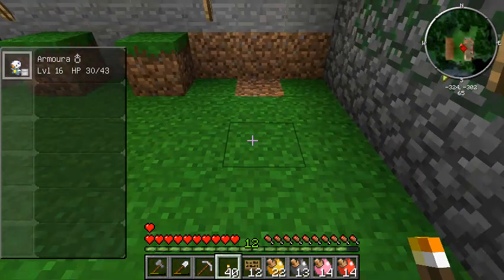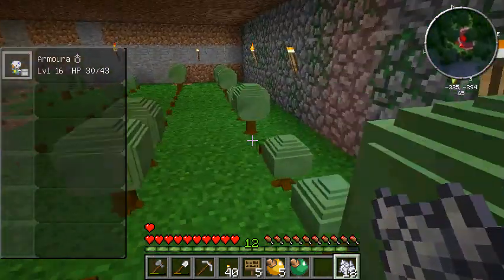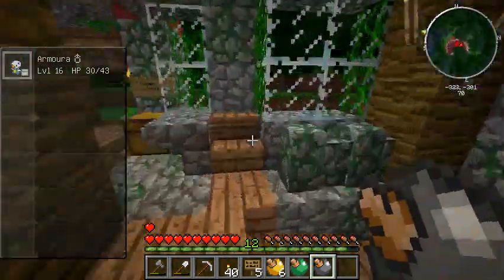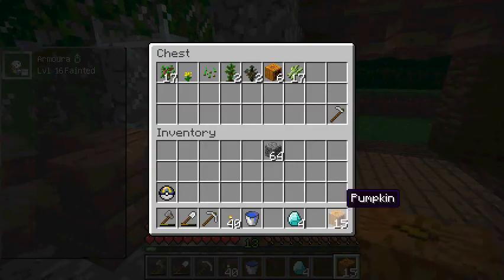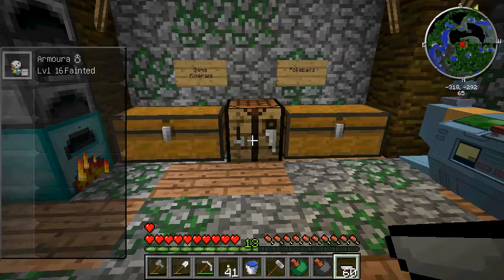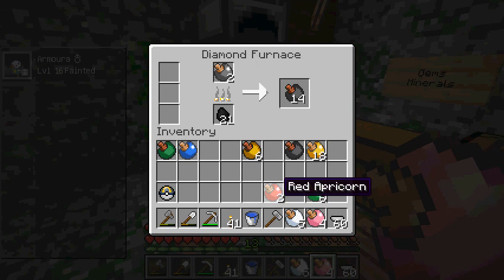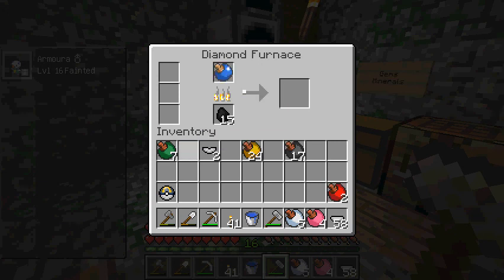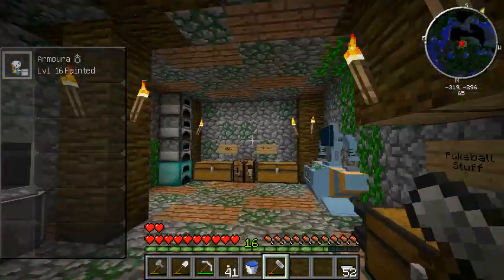Minecraft Pixelmon Part 7| Farming for Pokeballs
We now have a very successful apricorn farm set up! With this we can make all sorts of Pokeballs. But it would seem some of them kinda..bug out